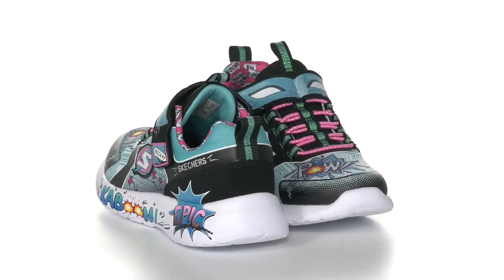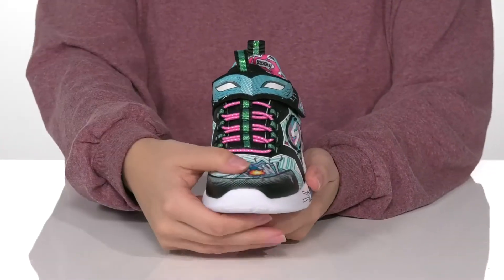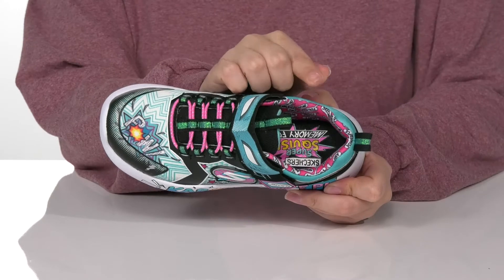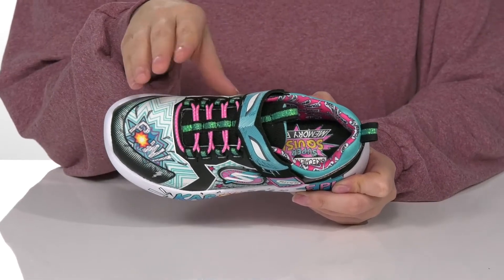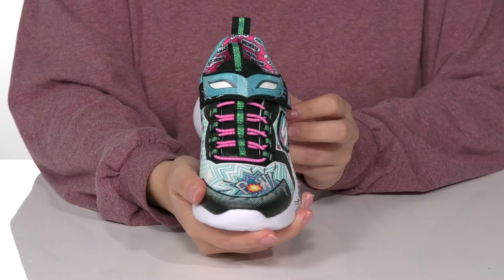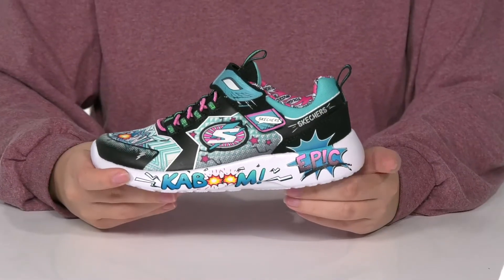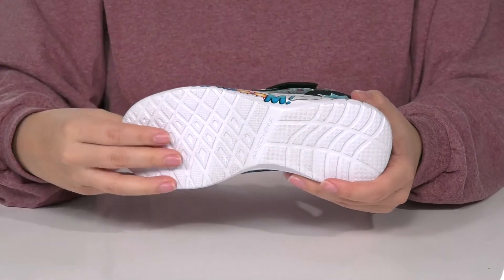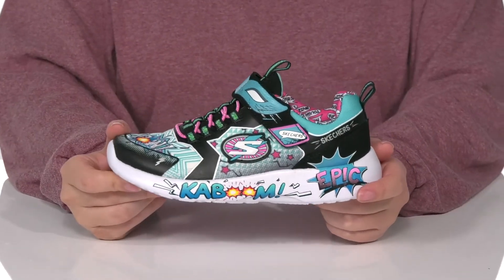SKECHERS KIDS Sport - Dynamight Hero Status 302204L (Little Kid/Big Kid) SKU: 9470561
Skechers&reg; Kids Sport - Dynamight Hero Status 302204L (Little Kid/Big Kid).
Imported.